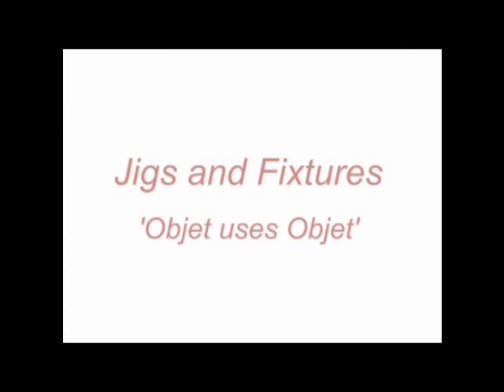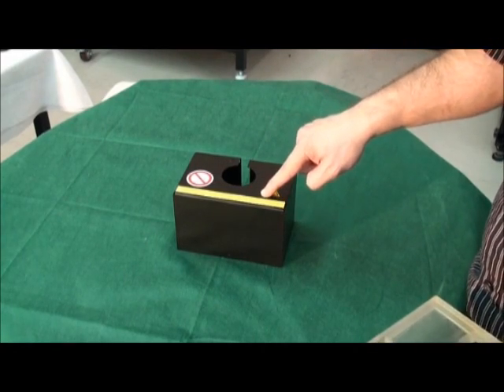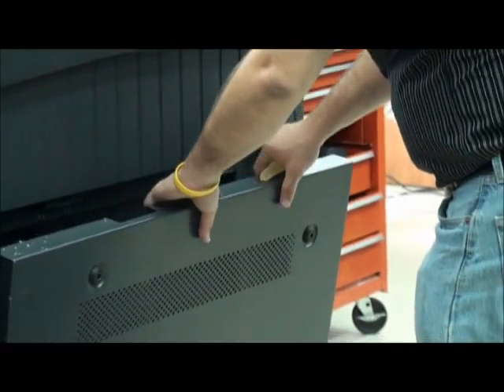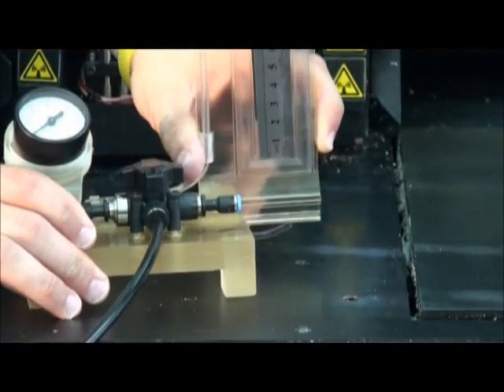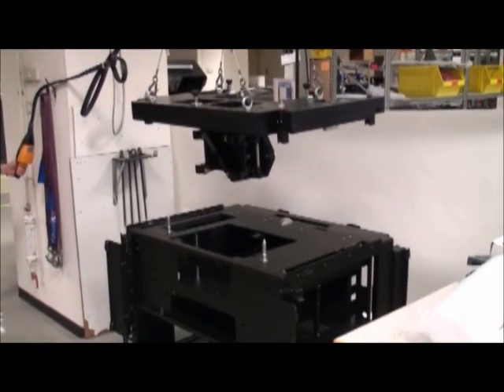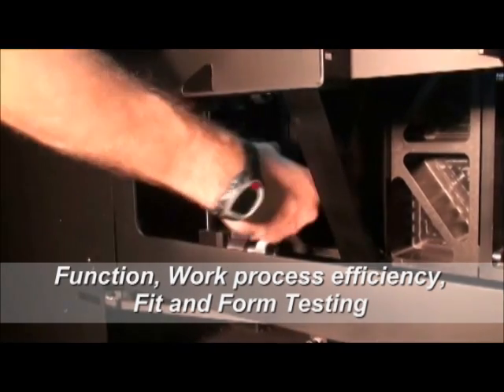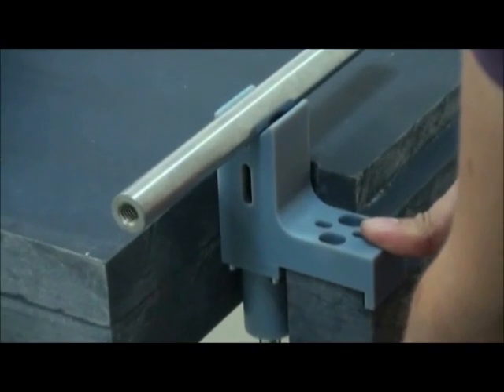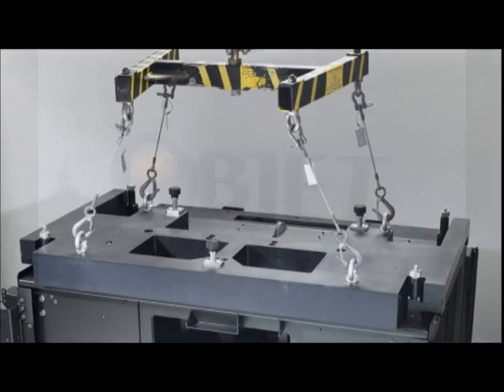Creating Jigs and Fixtures using an Objet Printer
Objet designed a calibration jig for the orthogonally setting between the X,Y and Z 3D printing machine axes. The design goals were to make production more effective and to significantly improve machine performance while keeping the integration time as low as possible. The cost of the jig was expected to be as high as $15,000-20,000 due to the large machine size and the high accuracy setting requirements. It was necessary to remove all major program risk as early as possible in the development period to make the jig work properly from the beginning.